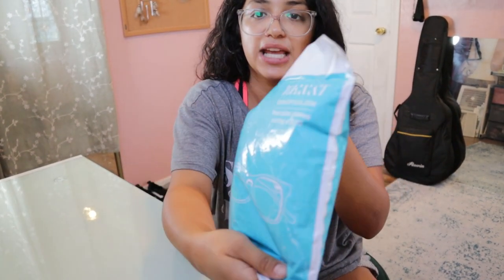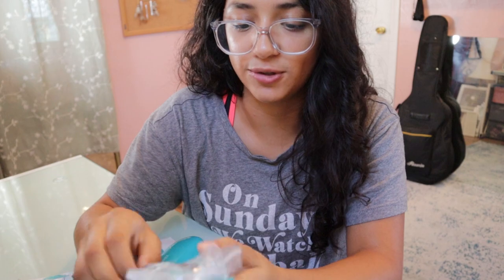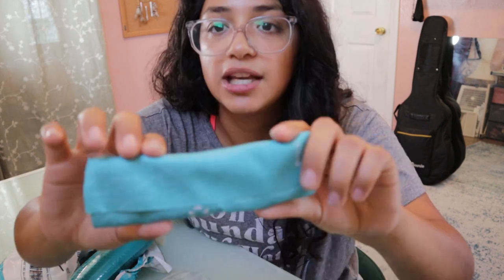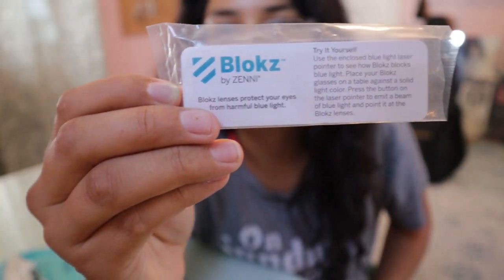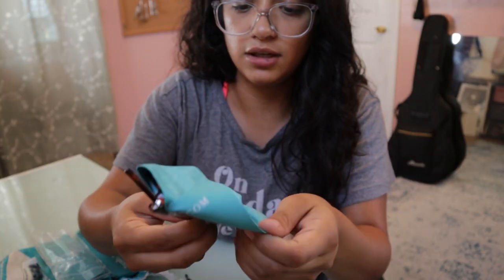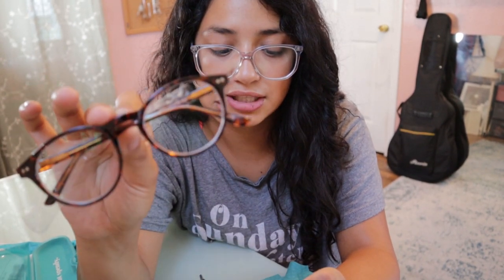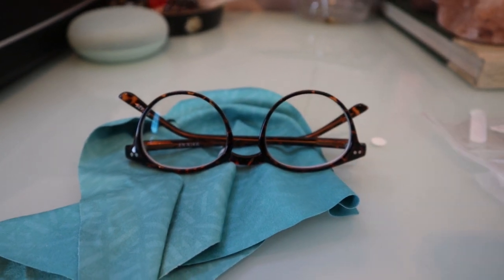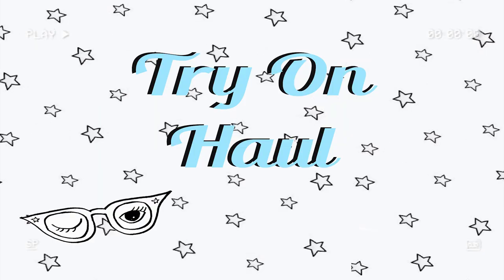Zenni Optical Unboxing & Try On Haul | Collection of All My Zenni Glasses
I am sure you have seen Zenni Optical commercials and thought are those inexpensive glasses good?

Today I will be unboxing my order of Zenni glasses and doing a try on. I will also be reviewing the company and showing my collection of Zenni lens that I have accumulated.

Here are the names to the glasses I hauled in the video, I am going by the numbers of the glasses at the end of the video!

Frame 7: Browline Glasses 195421 Black with Standard Lens Tint Dark Gray - 80% Sunglass

Get $5 off your first order by using my referral